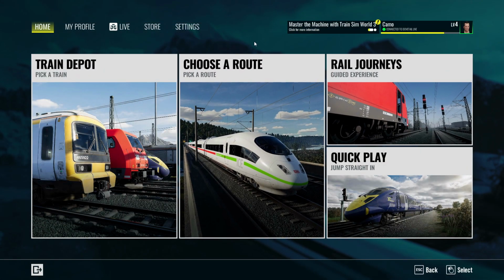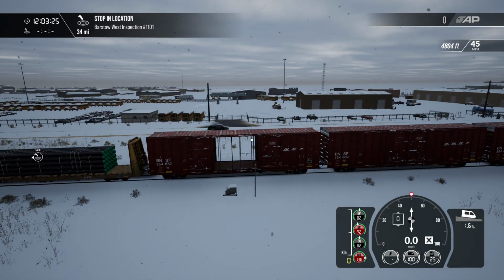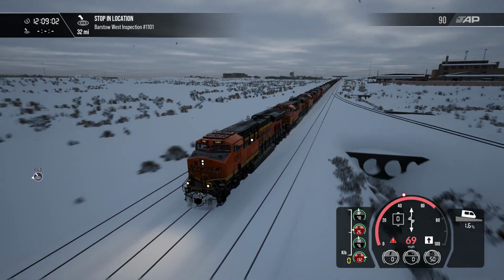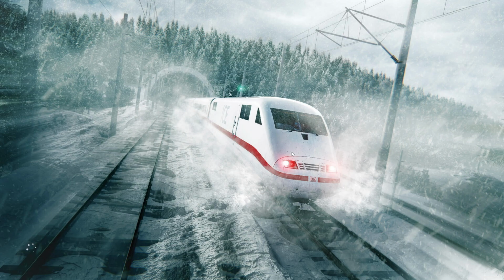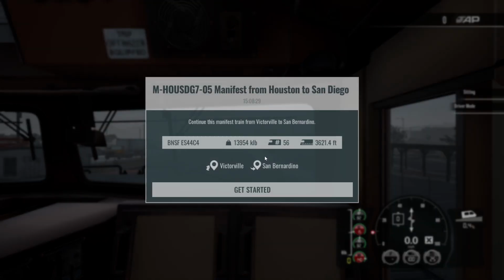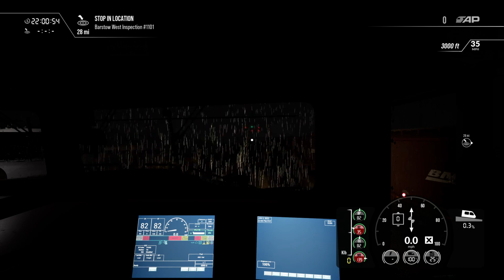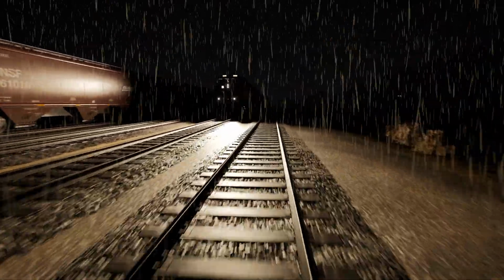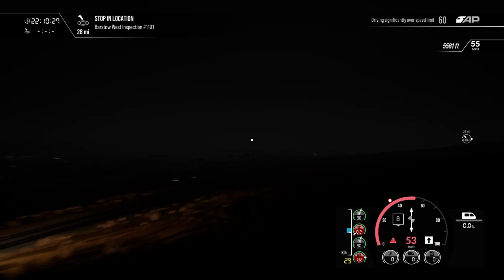(TSW 3) Train Sim World 3 Bug Report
List of bugs that I have collected and seen in game. sorry the audio is a lot more quiet in the rain section.